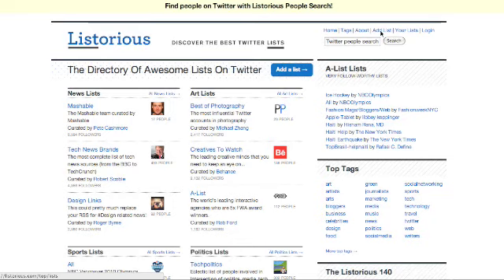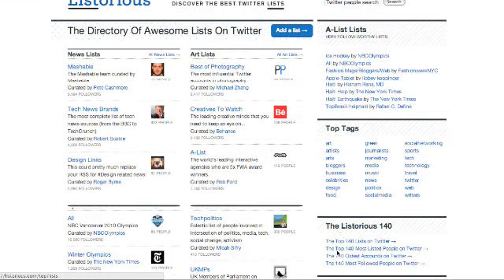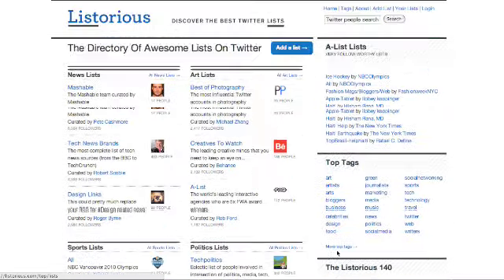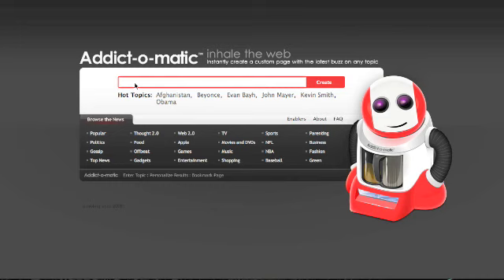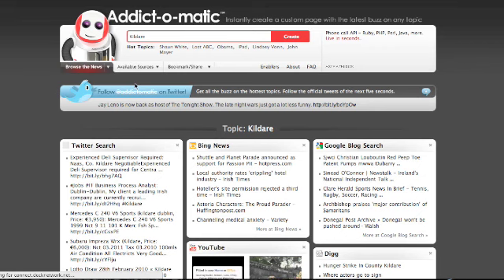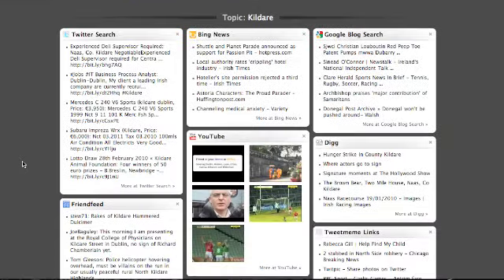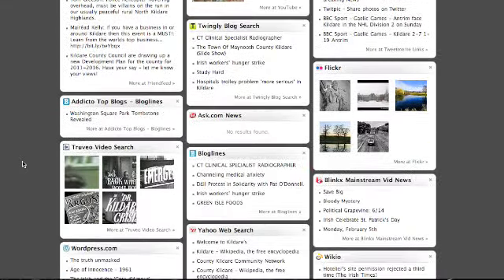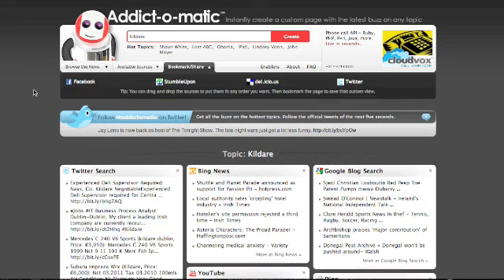Cool Social Media Apps